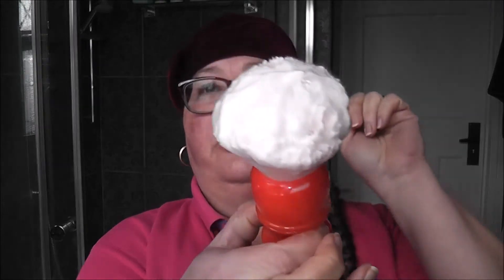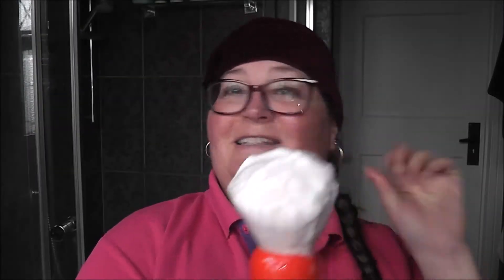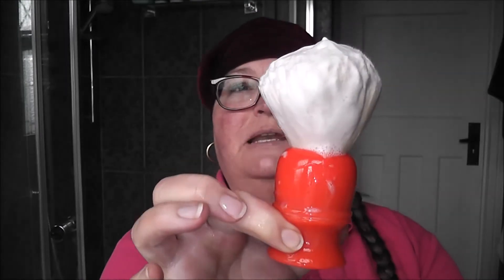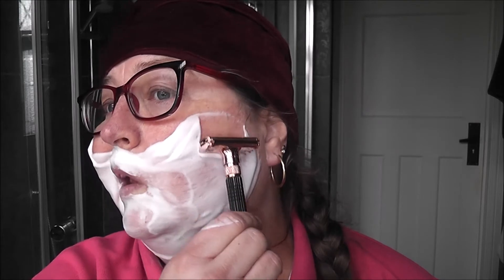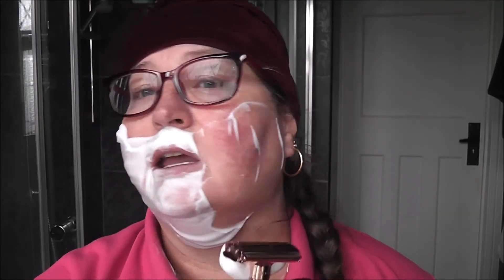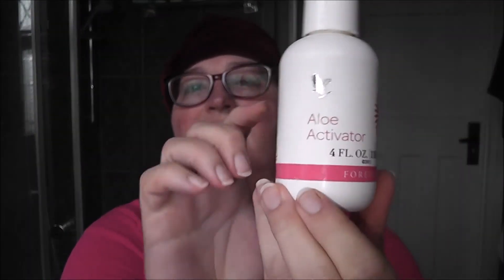Cashmere/ Crusader/ Zaza/ Watermelon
An unusual herb scent but classic and tender
Soap: Wickhams 1912 Cashmere
Razor: Viking Crusader adjustable
Blade: Zaza Platinum
Brush: Yaqi Watermelon Cashmere knot
Bowl: Red Salad Bowl
Post Shave: Aloe Activator
Post-Balm / After Shave: Aloe Moisturizer

🧼Soap Performance & Cost: 🥥🌴⚱️🌿 Vegan
basil leaf, white patchouli, dry oak moss

Slip🪒🪒🪒 Protection💝💝💝 Lather🏄🏼‍♂️🏄🏼‍♂️🏄🏼‍♂️
 Scent Strength🌹🌹🌹
Post Shave Feel🐝🐝🐝 Cost👏 👏  £1.10
Maja's Shave Soap Scales:
Soap Performance:🪒💝🏄🏼‍♂️🌹🐝
3 Symbols = best 1 = low 🚫 = no go area
🥥🌴⚱️🌿 Vegan
🐄🐑🐐🐂 Tallow
👏👏Mid £0.60 to £1.30
👏👏👏High Range £1.40 to £3
👏👏👏👏Lux £3.10 and above

⚔️⚔️⚔️Blades Bling - Who Will Sing?
🏆🏆🏆Razor Razzle - Who Will Dazzle?

this will be £10 for 30 mins